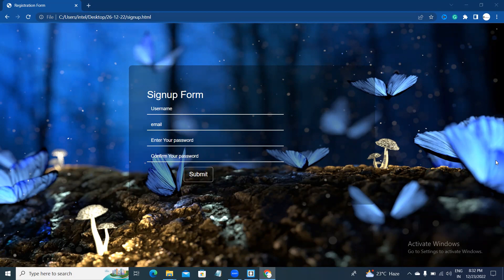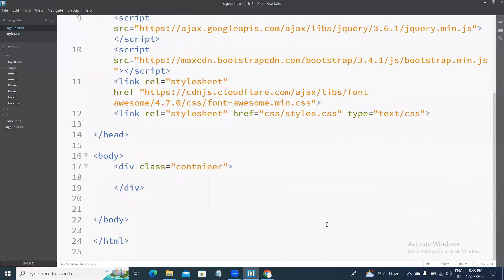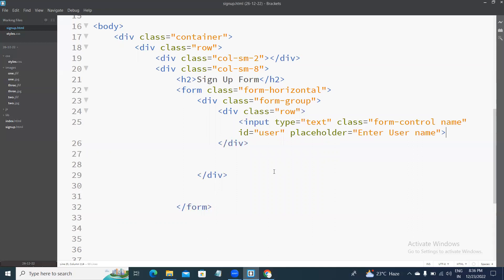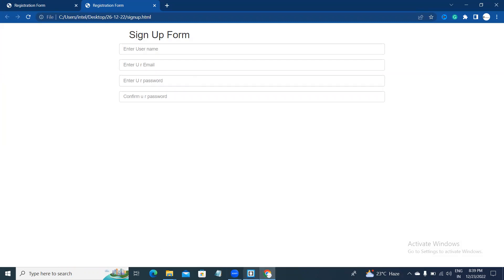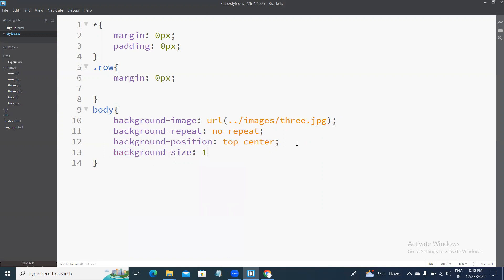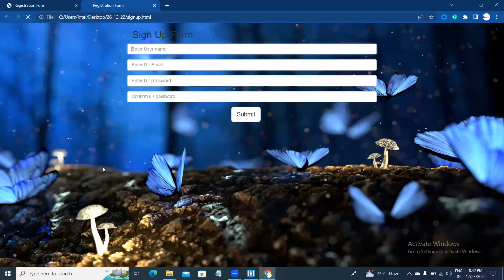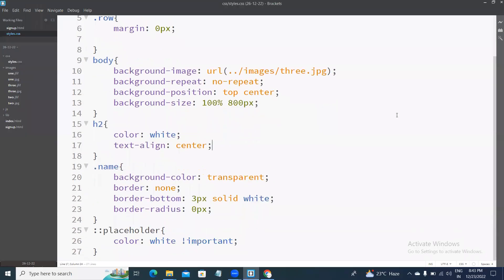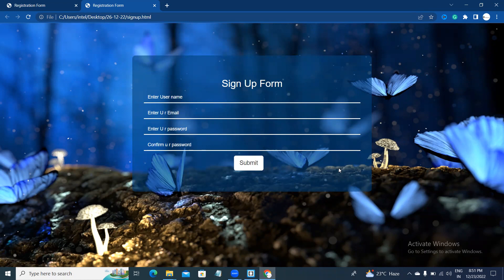How To Create Signup Form Using Bootstrap | Signup Form In Bootstrap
1)  How to create a signup form using HTML, CSS, and bootstrap?
2)  How to write code for the signup form in HTML, CSS, and bootstrap?